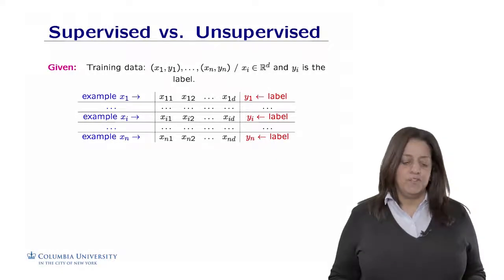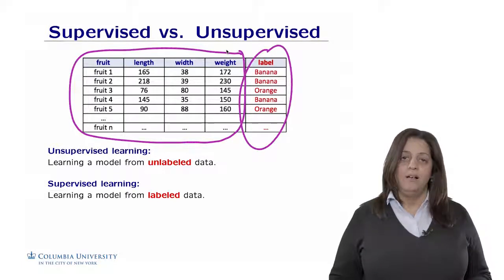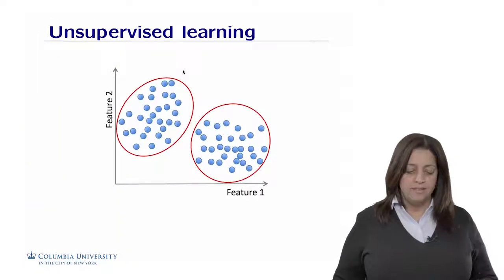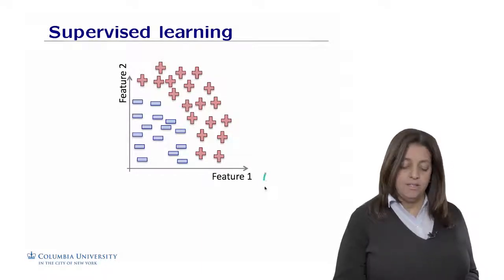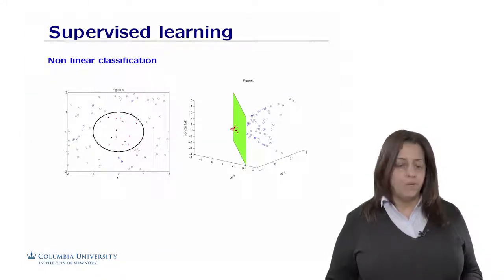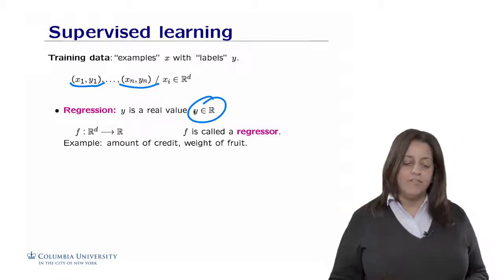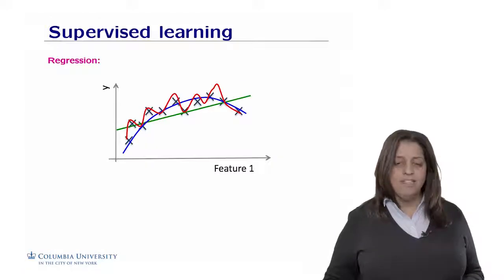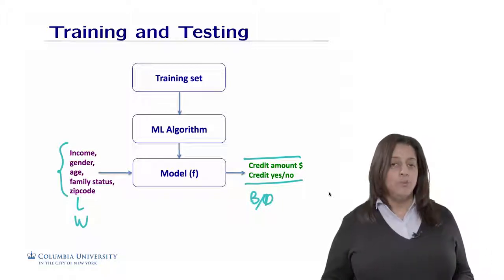Artificial intelligence - supervised vs unsupervised